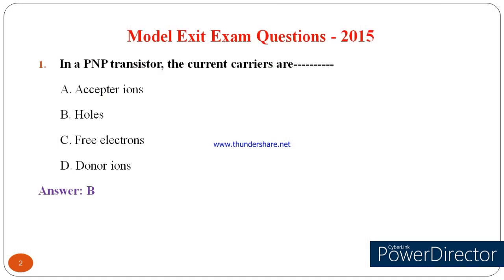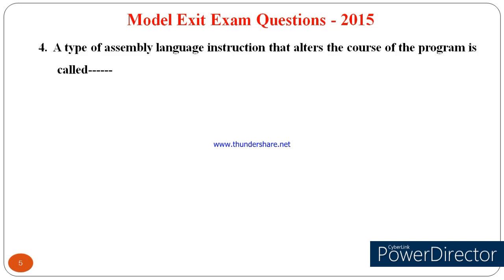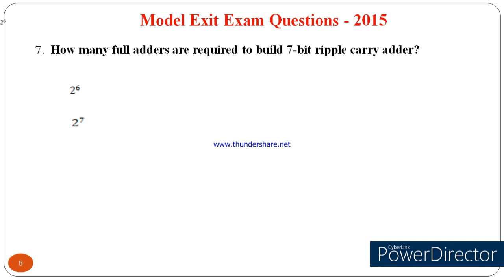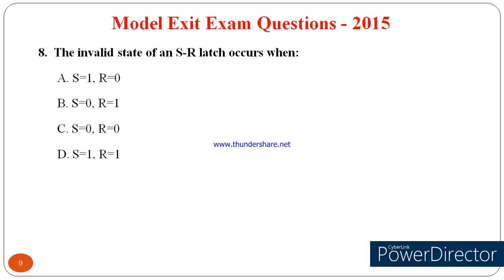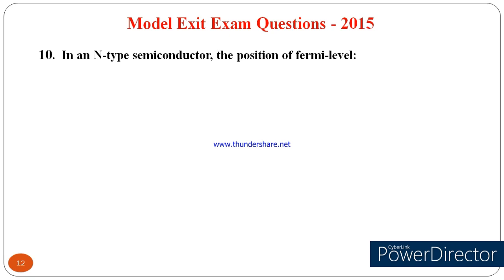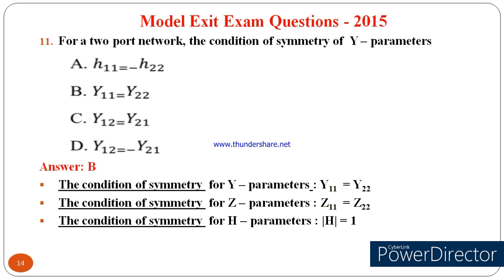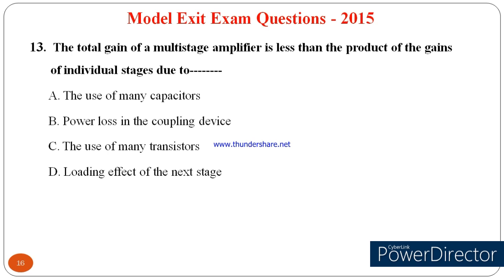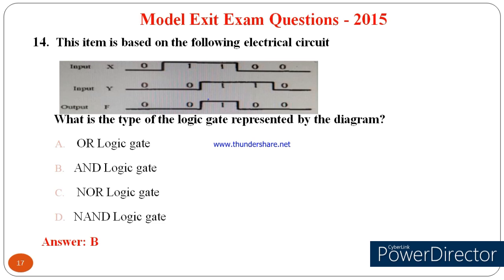Part Two: 2015 - Model Exit Exam Questions to ECE Students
2015-Model Exit Exam Questions with answers are presented to Electrical and Computer Engineering Students.